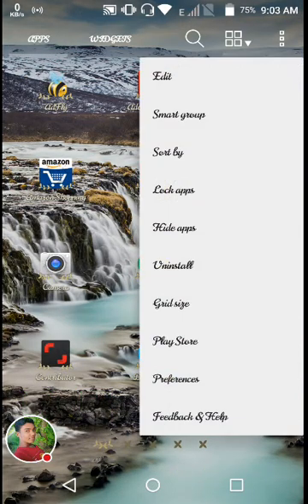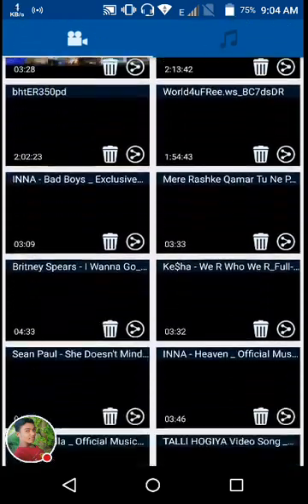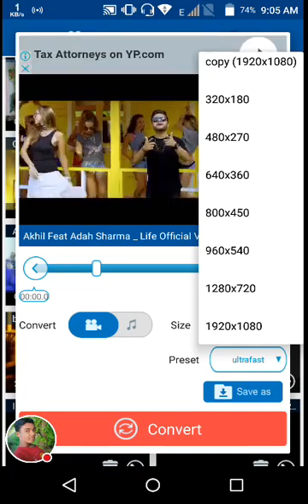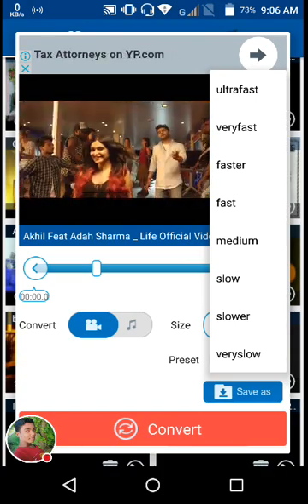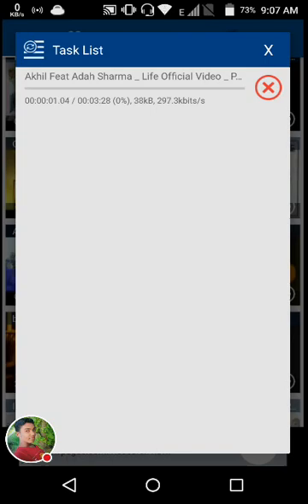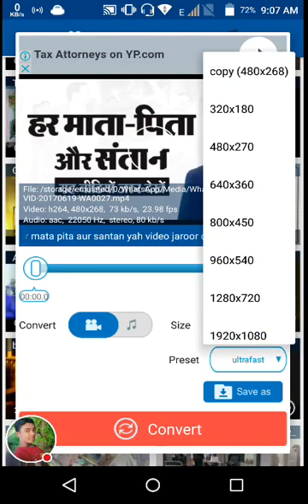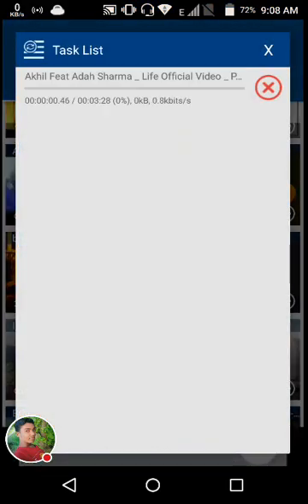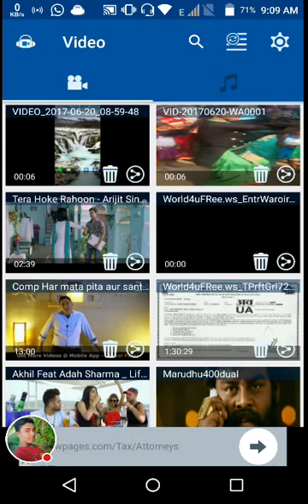How To Change Video Resolution Or Quality On Your Android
Hi. friends ,
sometime you'd watch that any video doesn't run smoothly and lags a lot or support that resolution.
So friends here is the solution watch till end and learn about this.